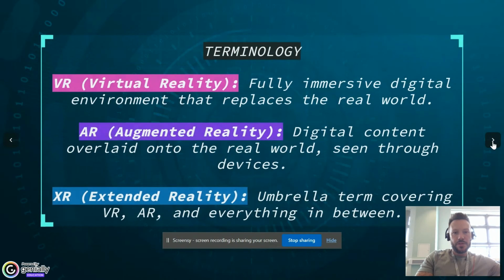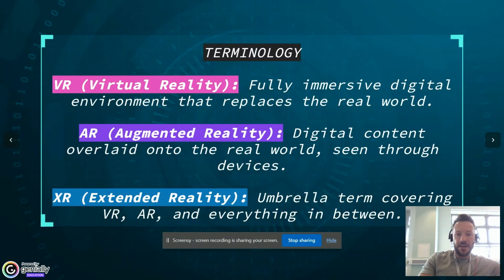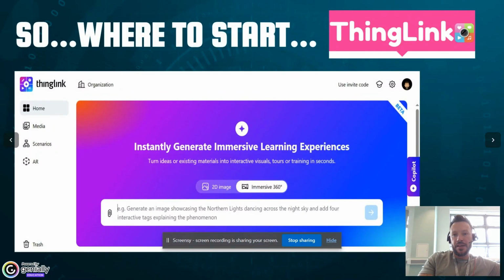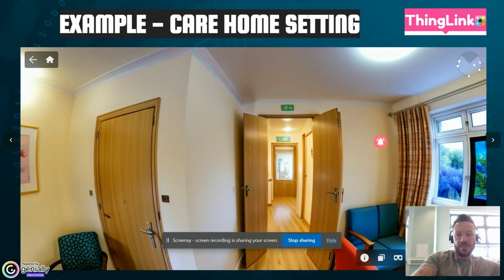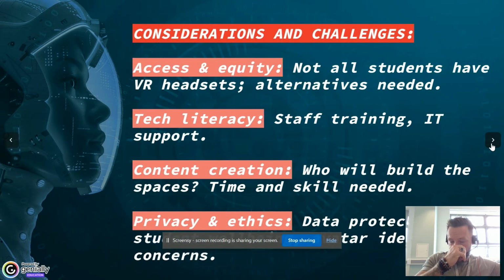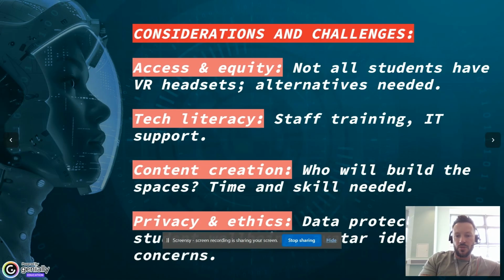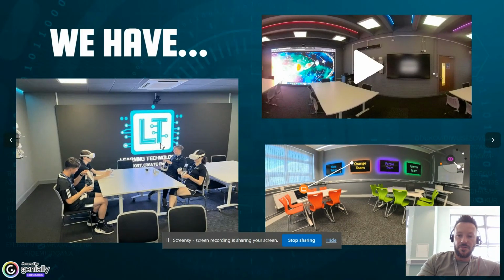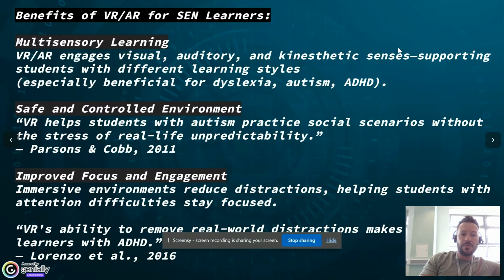Metaverse Learning Lightning Talk Video Walkthrough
Lightning Talk - 18.05.25